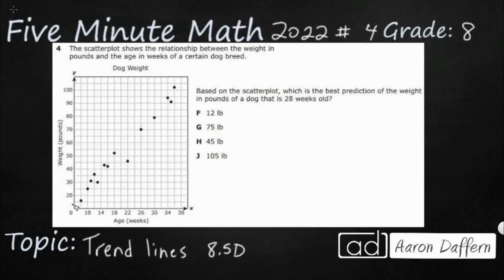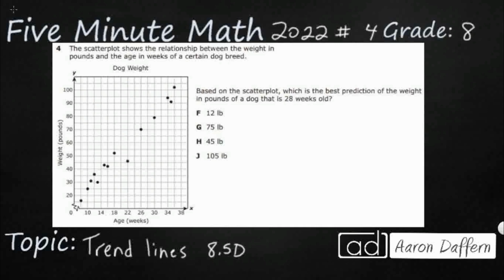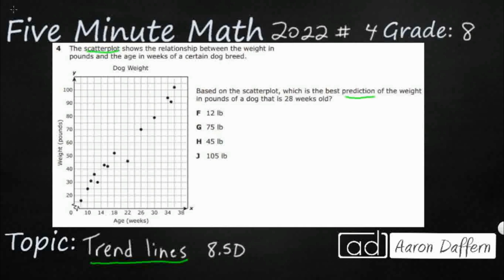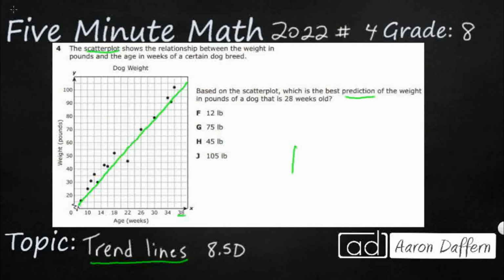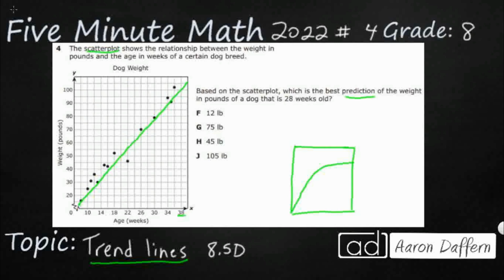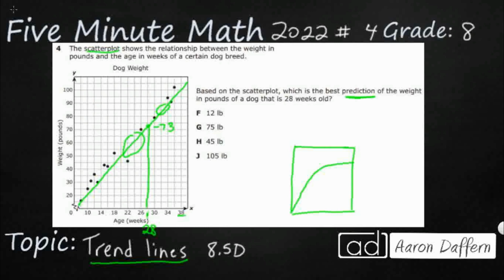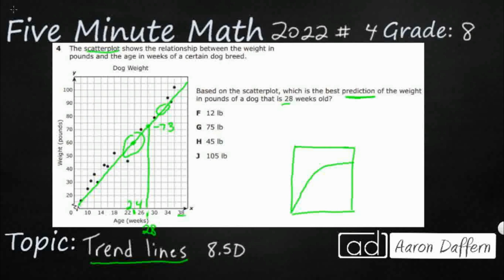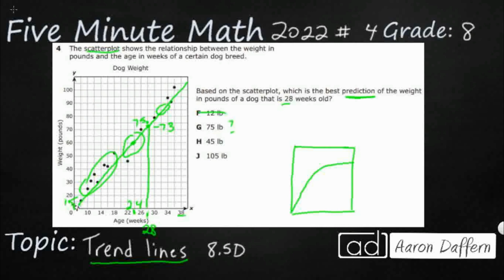8th Grade STAAR Practice Trend Lines (8.5D - #12)